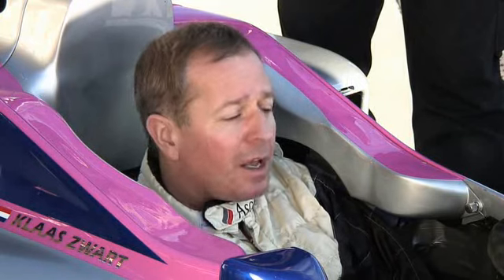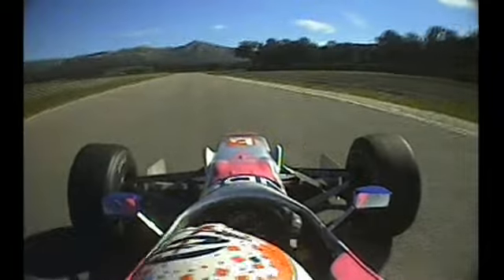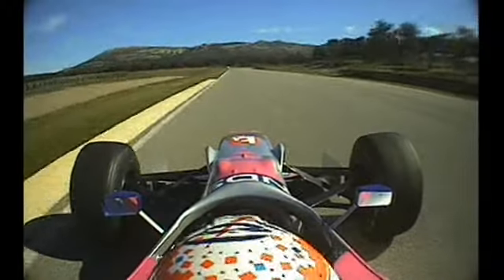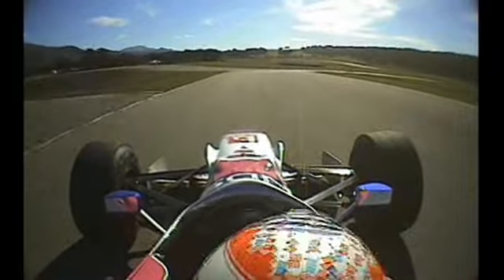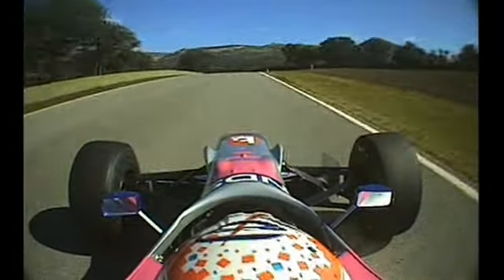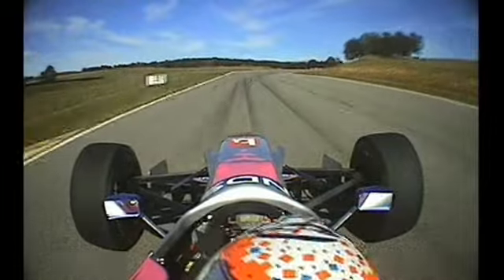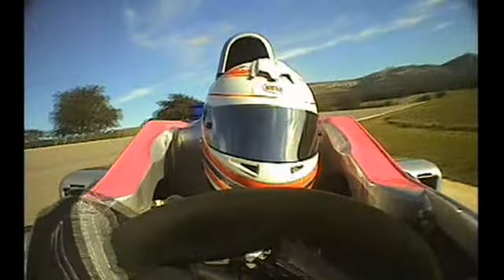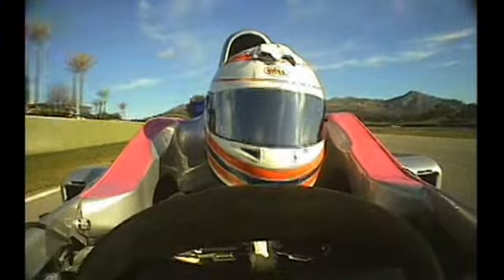ASCARI F1 22007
Formula 1 ASCARI